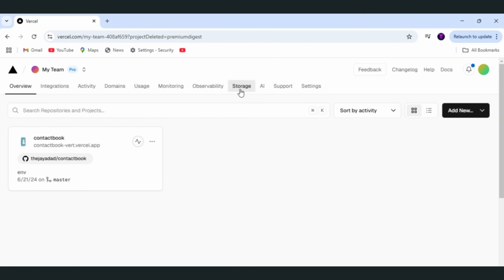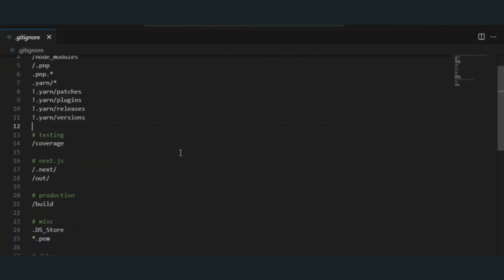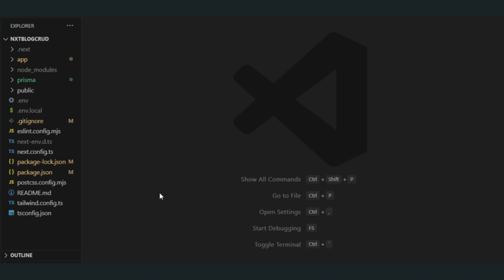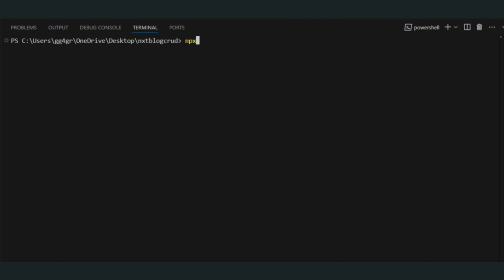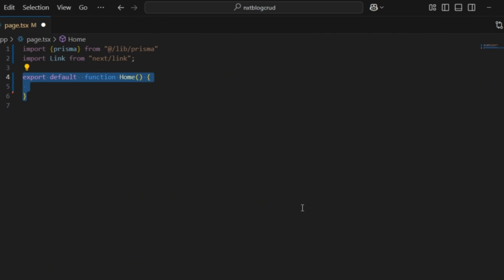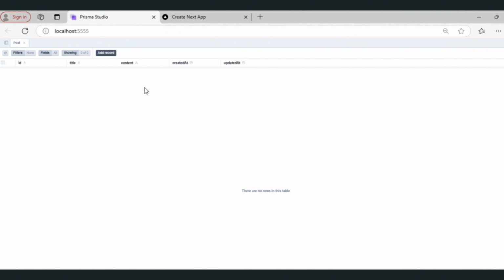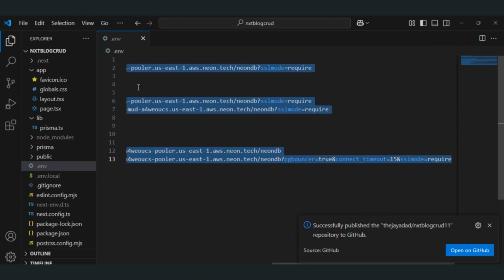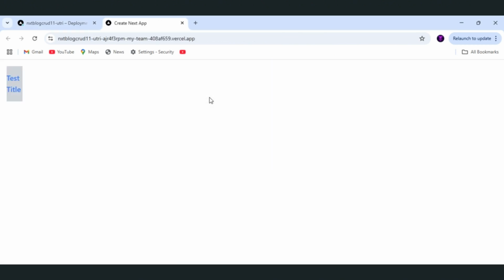How to connect nextjs15 to Vercel Postgresql with Prisma | Deploy project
0:00 - 0:26 - Intro
0:27 - 1:43 - Database Setup
1:44 - 3:46 - Prisma Setup
3:47 - 5:08 - Test Nextjs & Database Connection
5:09 - Deployment

In this tutorial we are connecting a nextjs15 project to vercel postgres using prisma. We aslo deploy the project.